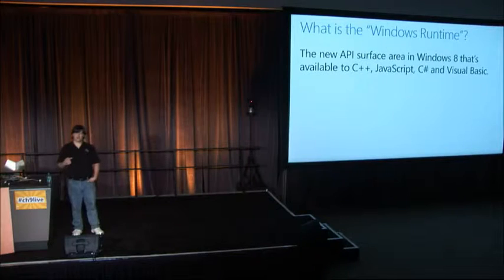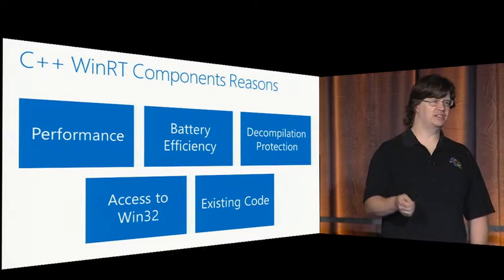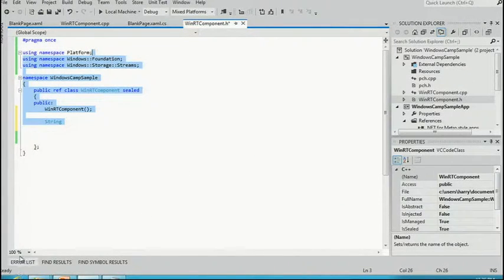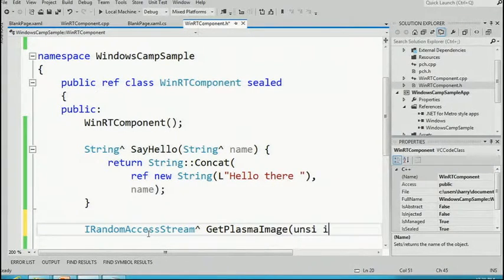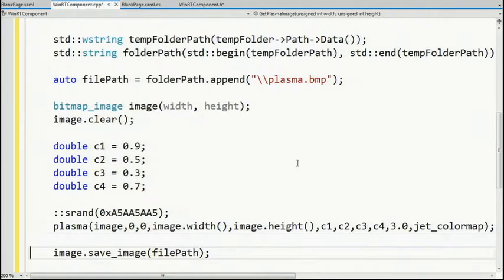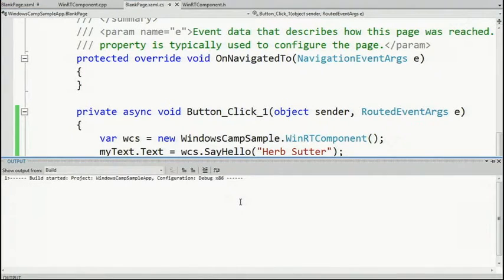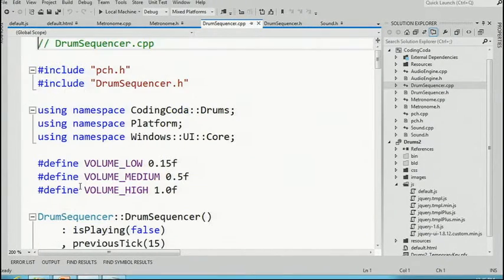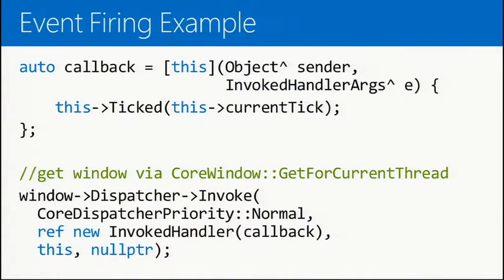Developing Windows 8 Metro style apps with C++ Building Windows Runtime Components with C++